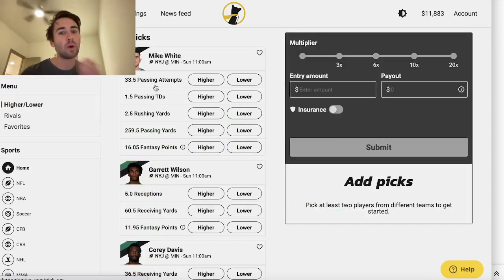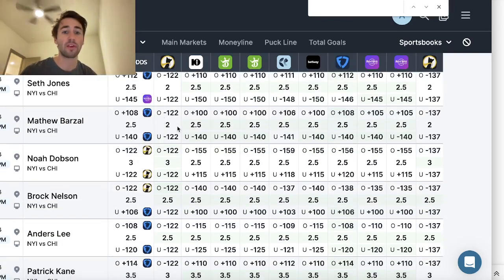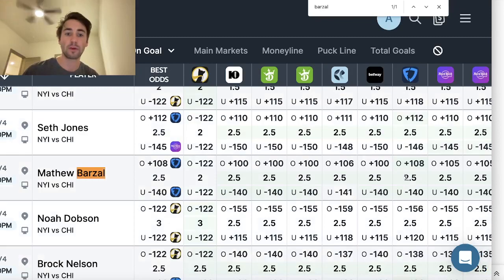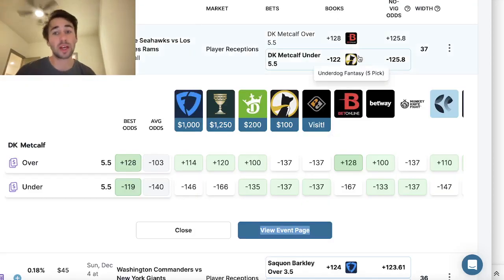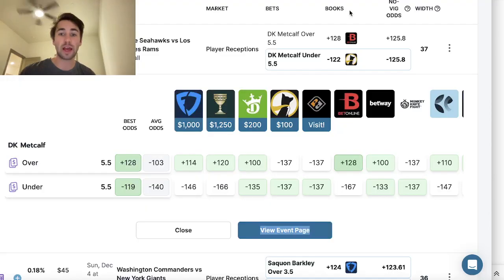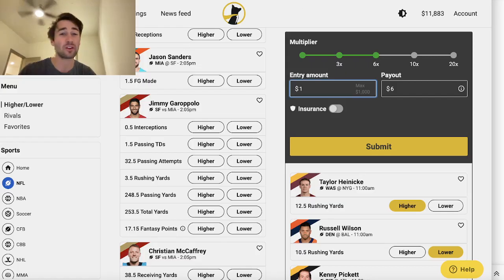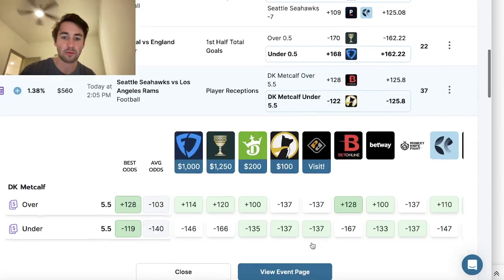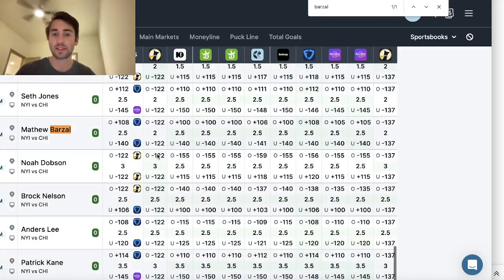Tons of Player Prop Bets for Today!